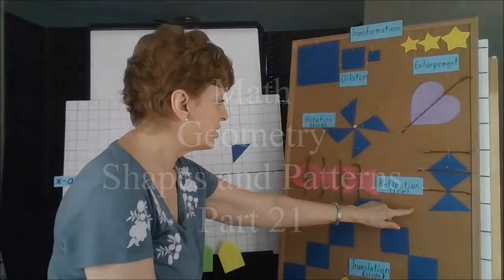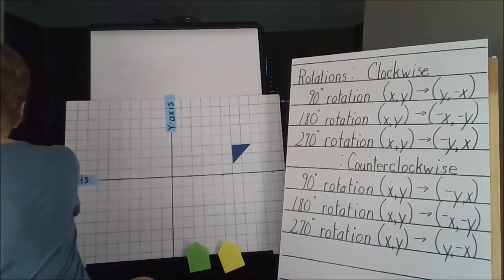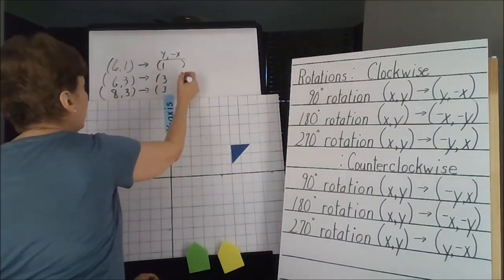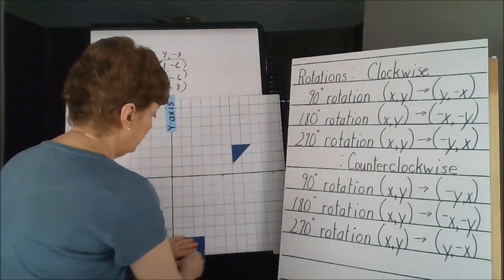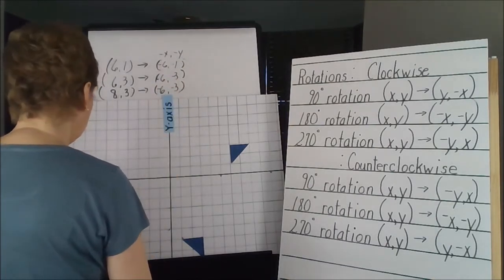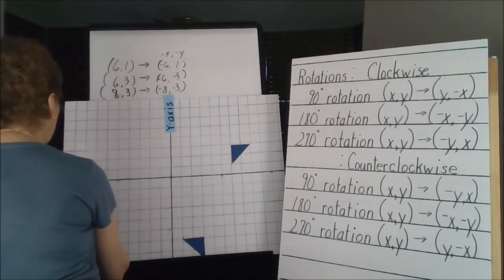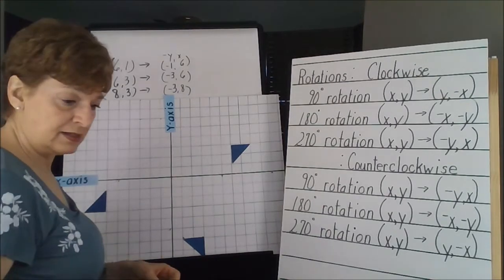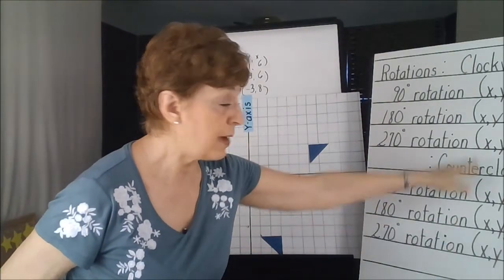90, 180, and 270-degree Clockwise and Counterclockwise Rotations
The clockwise rotation formulas are used to demonstrate how to calculate the (X,Y) points for a triangle rotated 90, 180, and 270-degree clockwise. Counterclockwise formulas are also discussed as well as some test-taking suggestions for this material.